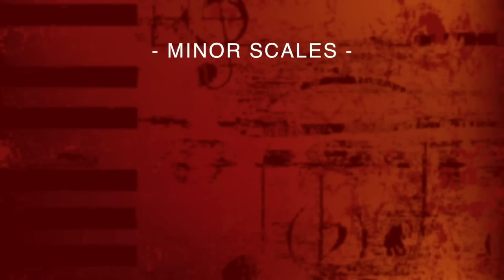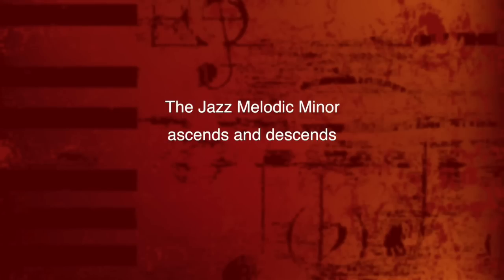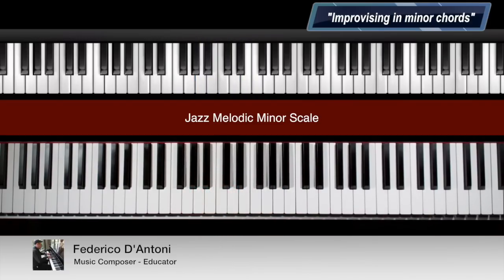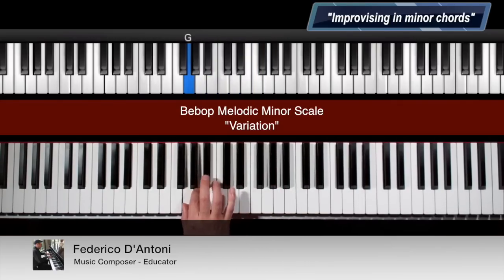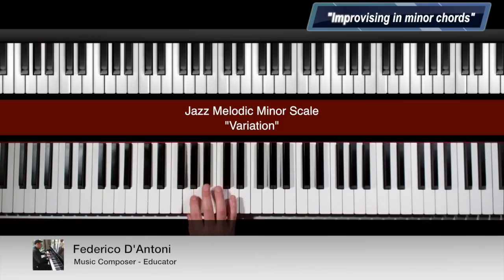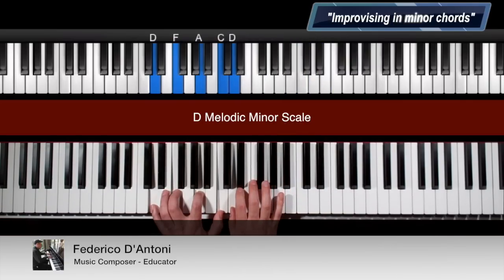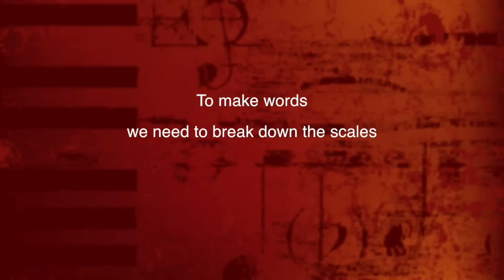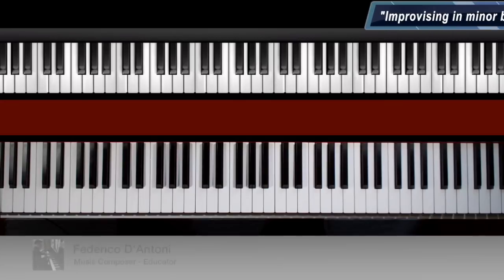How to Improvise Jazz Piano. Part 2. Minor Scales.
How to play Jazz Piano over minor chords and minor chord progressions such as a minor blues. The use of broken chords and scales to create a piano jazz improvisation dialog.

Register to access the InsidePiano's Video Tutorials interface and get a free set of piano lessons and exercises. When you Register to InsidePiano you get free access to the "Piano for the Modern Musician" Video Series.

The Blue Series. (Basic)
Talks about theory and basics.

The Red Series. (Intermediate)
Talks about the use of the extensions.

The Gold Series. (Advanced)
Advanced modern piano and improvisation lessons.

The Green Series. (Songs)
Analysis of songs and pieces.

The Exercise Series. (Training)
Basic training courses with the Basic musical material, necessary to complete the lessons.

When you get a "Monthly Subscription" new videos are uploaded to your account every month. Every time your subscription renews you get a new set of lessons and exercises. You get to keep access to all the video lessons exercises and material even if your account is canceled or expired.